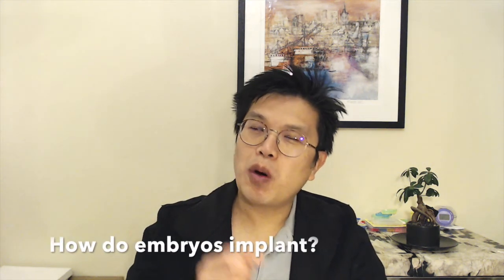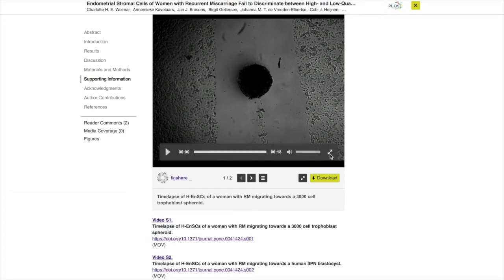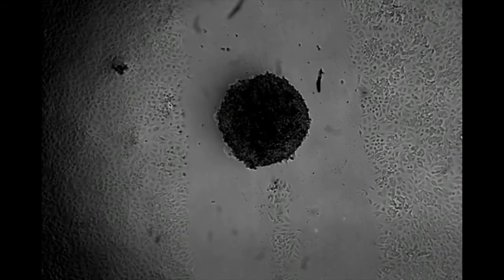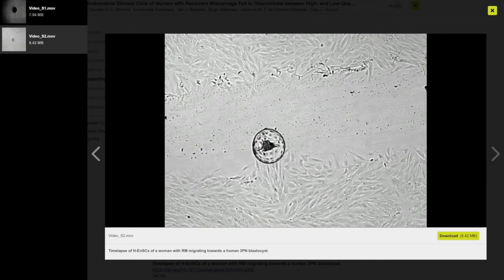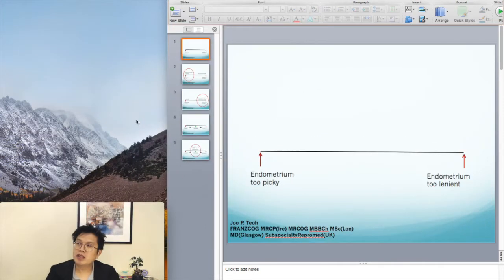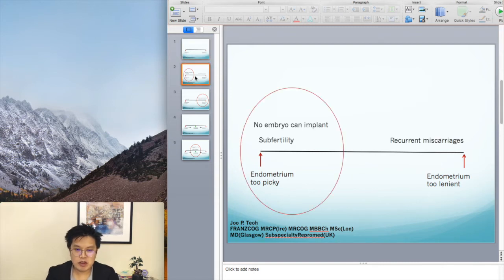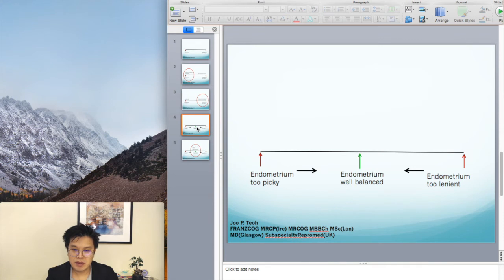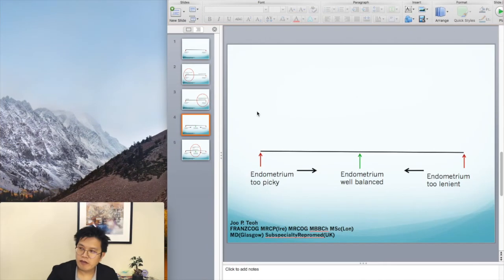How do embryos implant? Special embryo videos.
Skewed endometrial receptivity- the main reason for subfertility & miscarriage?